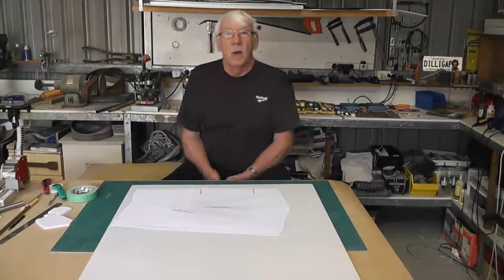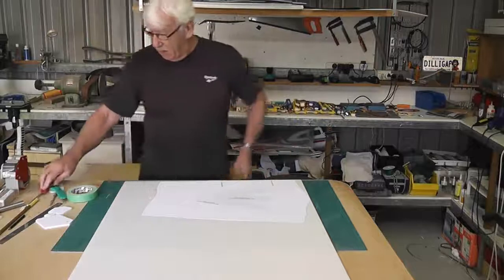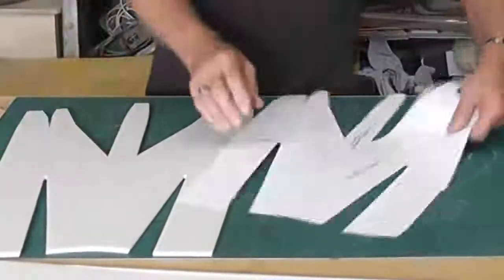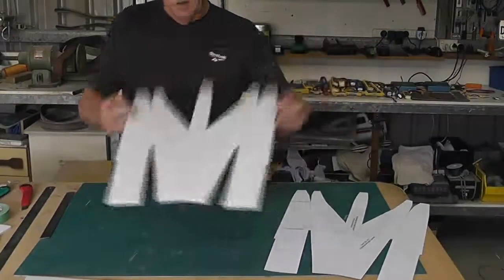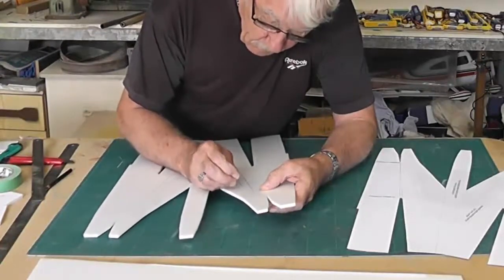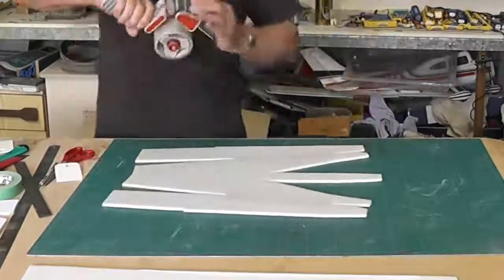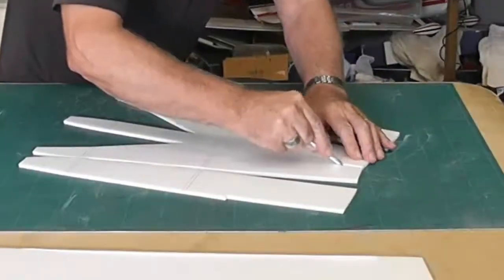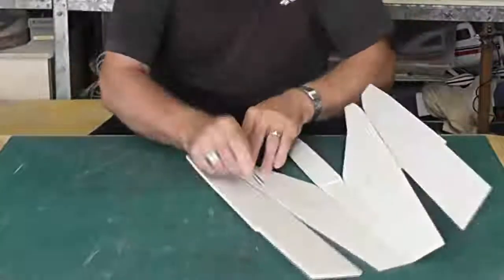Build Video part 1